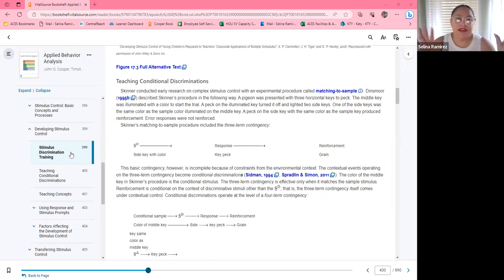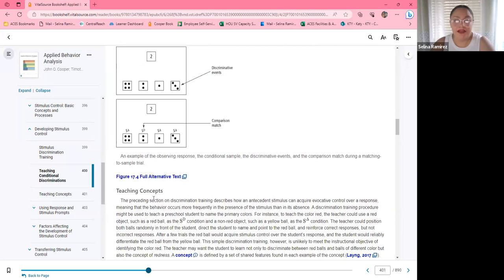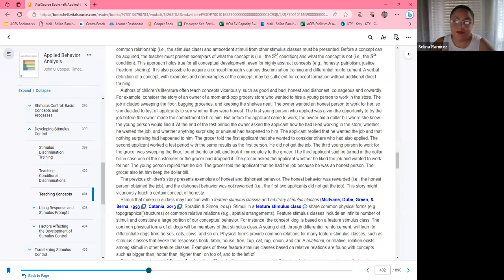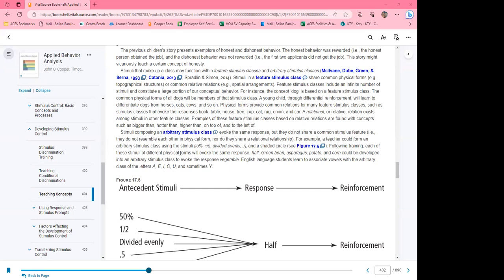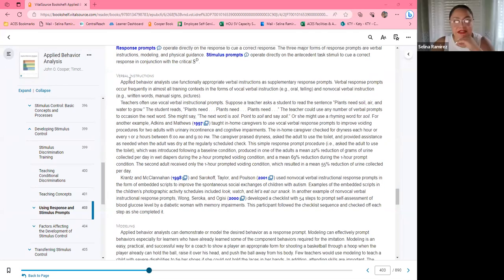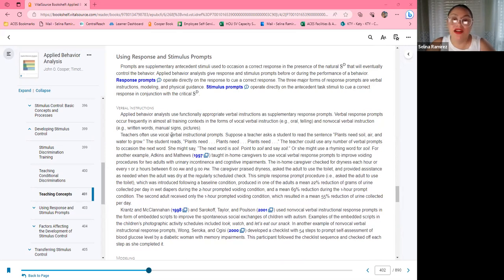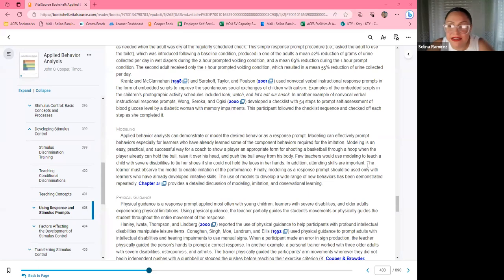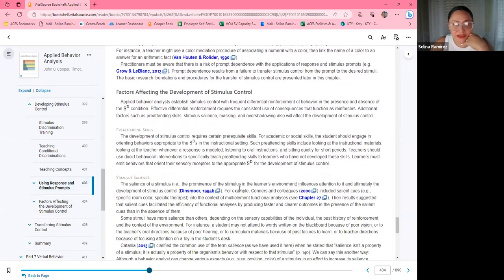Chapter 17 Pt 3 Teaching Conditional Discriminations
Reinforcement is conditional on the context of discriminative stimuli other than the
S
D
; that is, the three-term contingency itself comes under contextual control. Conditional discriminations operate at the level of a four-term contingency: (Cooper Pg 400)